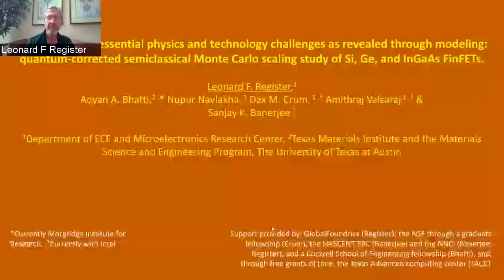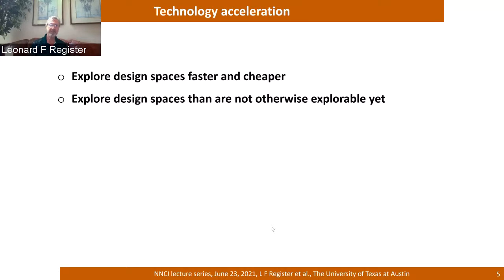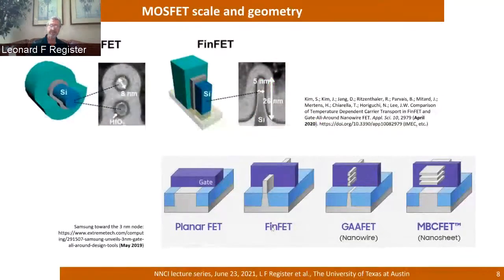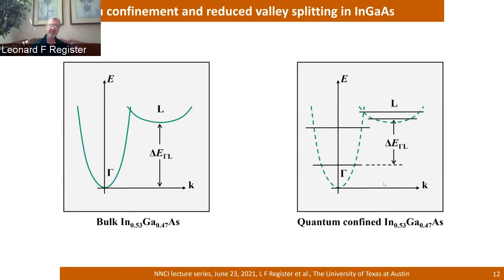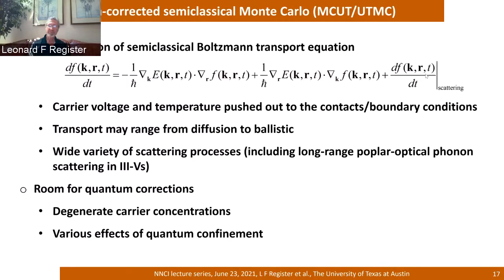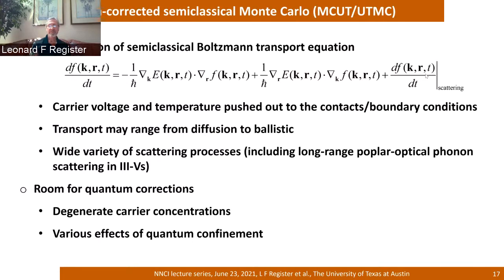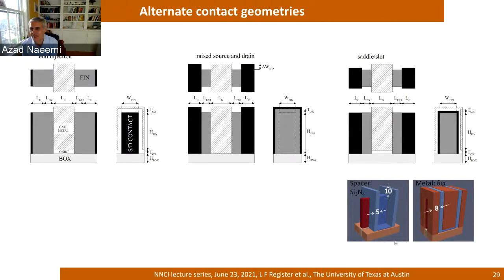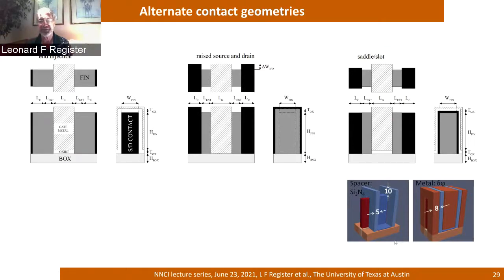"Quantum-Corrected Semiclassical Monte Carlo Scaling Study of Si, Ge, and InGaAs FinFETs"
NNCI Computation Seminar: Frank Register (Electrical and Computer Engineering, University of Texas-Austin), "Quantum-Corrected Semiclassical Monte Carlo Scaling study of Si, Ge, and InGaAs FinFETs", presented June 23, 2021.